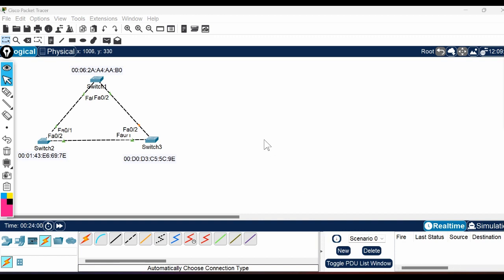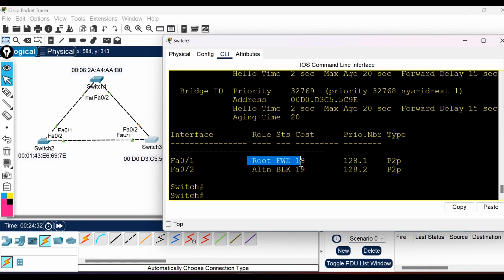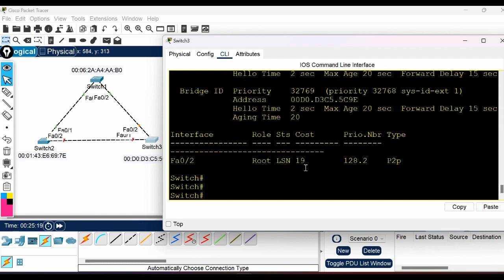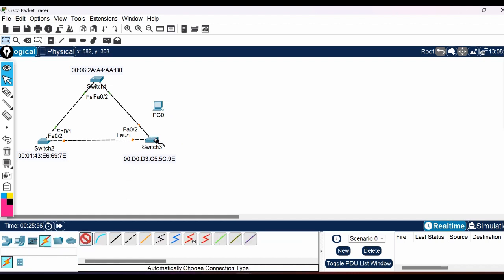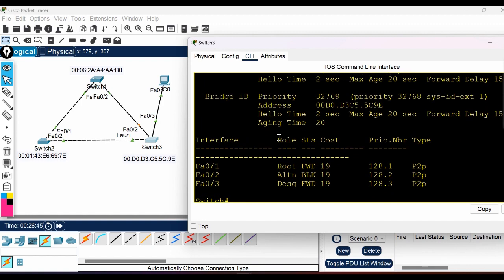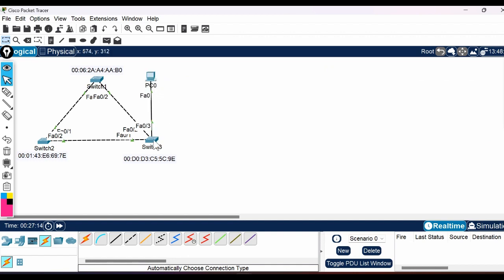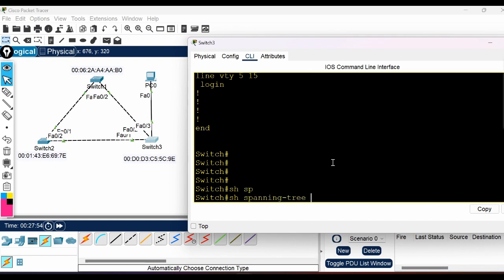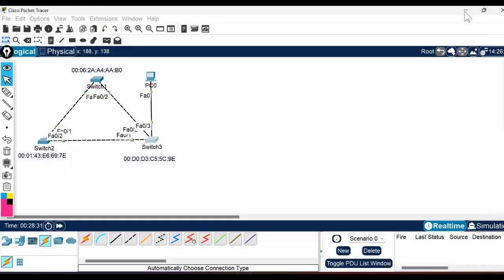Lesson 70 - Learn CCNA - Demo : STP Timers